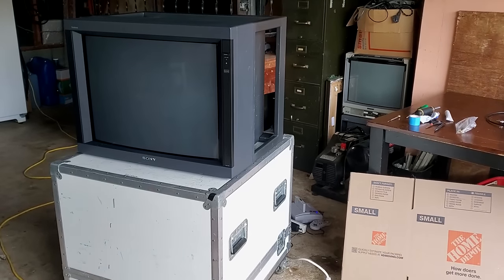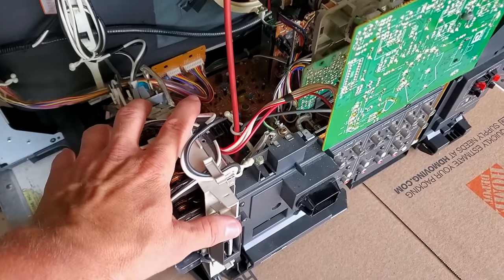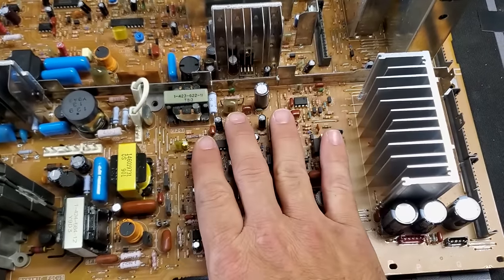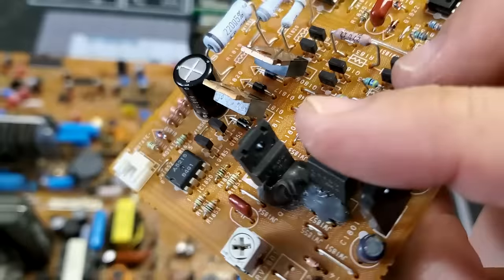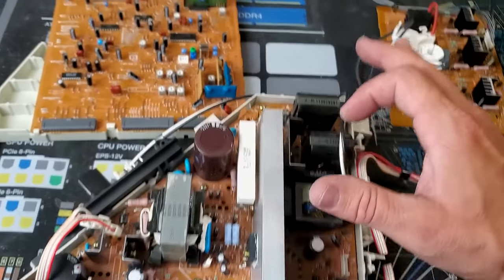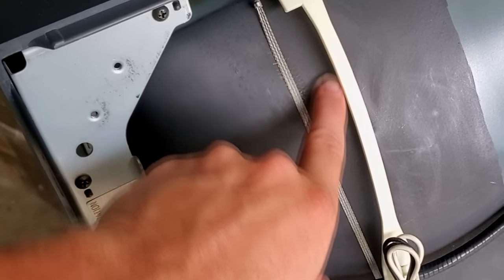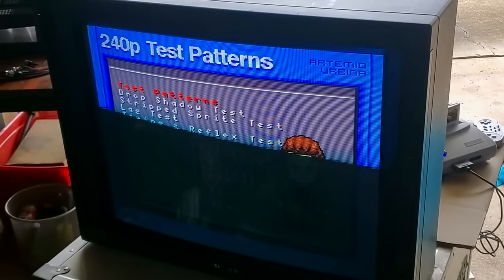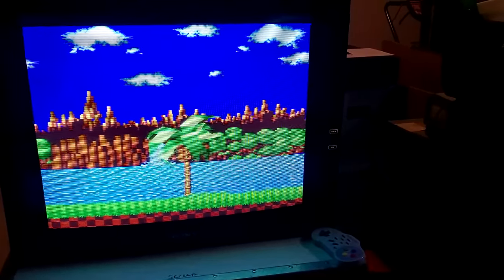The Biggest CRTs still in use: The Sony PVM 2950Q Trinitron Pro Monitor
This is the Sony PVM 2950Q Trinitron CRT Monitor manufactured in 1999.

Game demo: Kirby Superstar - SNES, Super R Type - SNES

0:00 - Intro to the Sony PVM 2950Q Trinitron CRT
2:17 - Inside the Monitor
4:11 - PVM Servicing and the Drooping Screen Fix
6:00 - Boards inside the CRT
8:59 - Checking out the Tube & Convergence
10:35 - Testing after servicing & the 240P Test Suite
12:45 - Gameplay demo